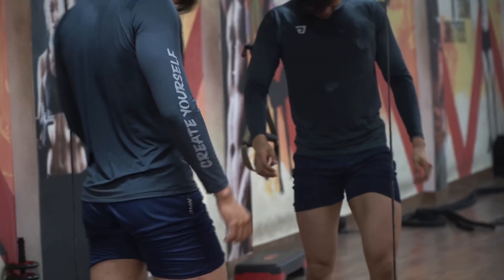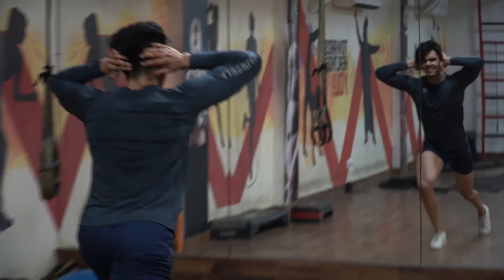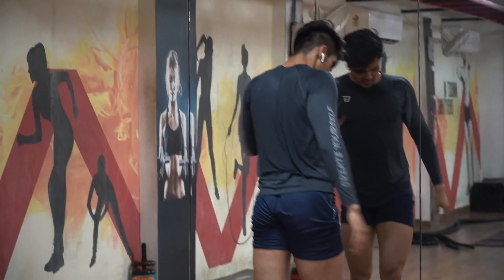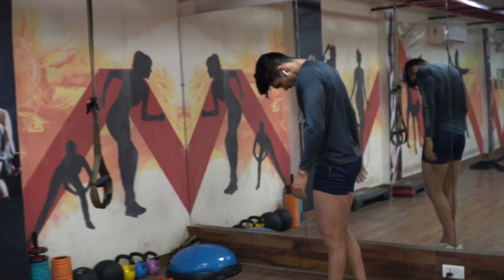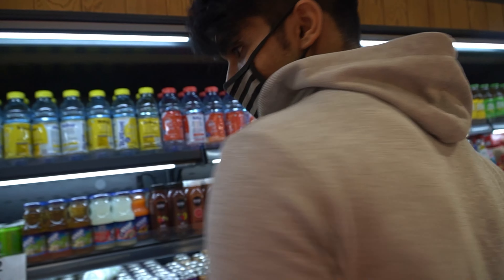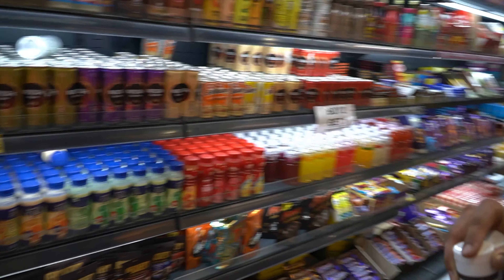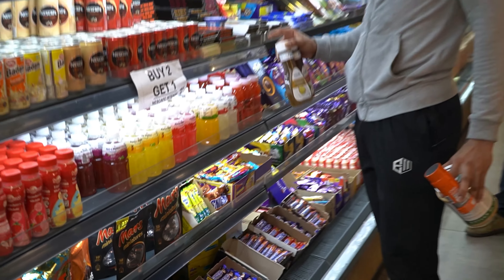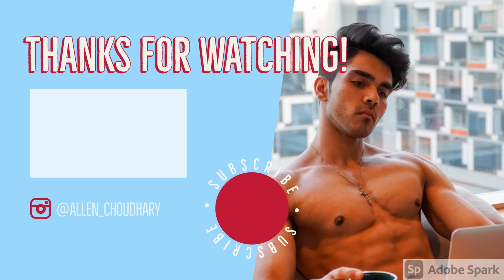MY DAD IS THE BIGGEST MESSI FAN/ GAIN 5 KG WEIGHT IN 1 MONTH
Hey guys, my name is Allen Choudhary. I'm 20 years old and a fitness and fashion model. Through these vlogs I'll be trying to educate you regarding fashion & fitness and how my family is supporting me in following this passion. I'm managing this with my studies and following a dream so guys please support me in this journey.